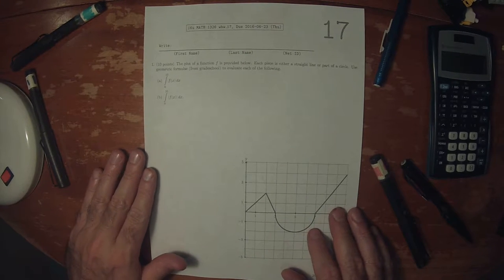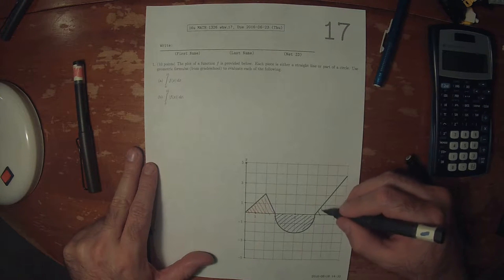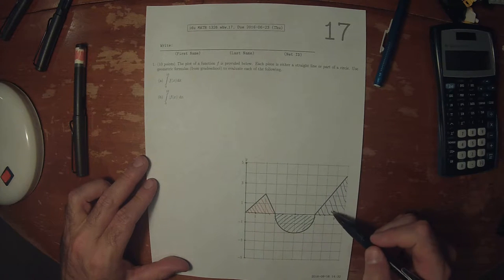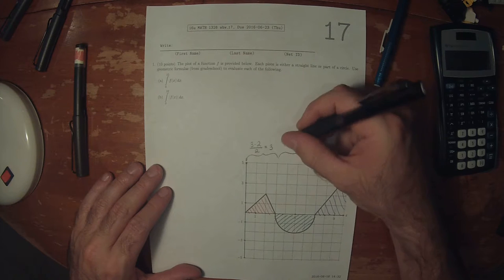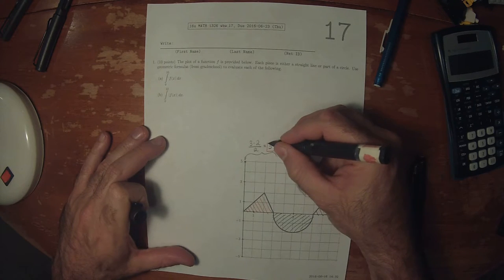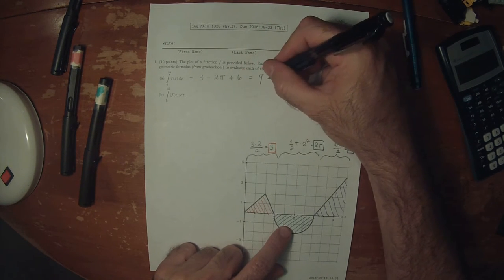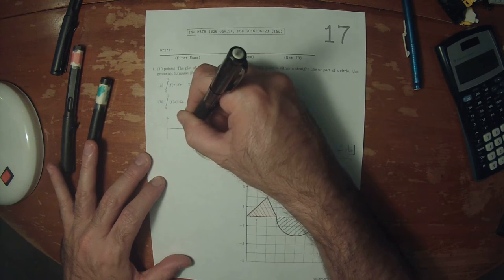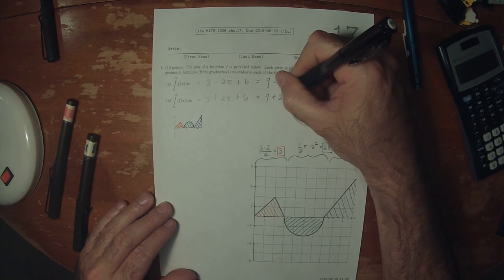16u MATH 1326: whw_17